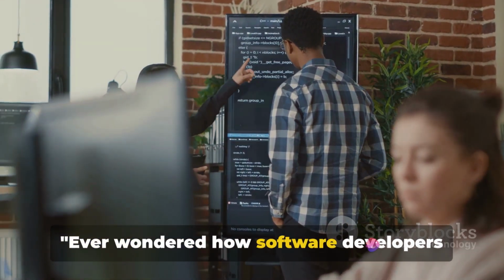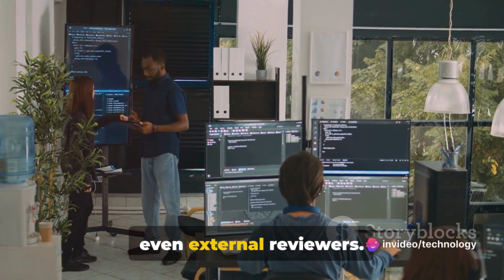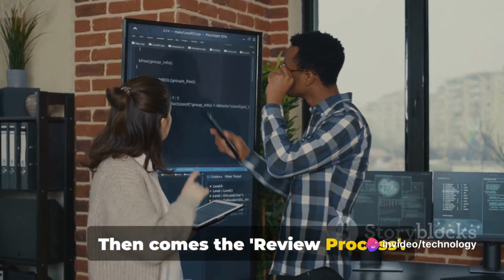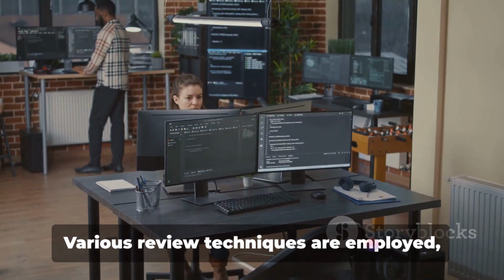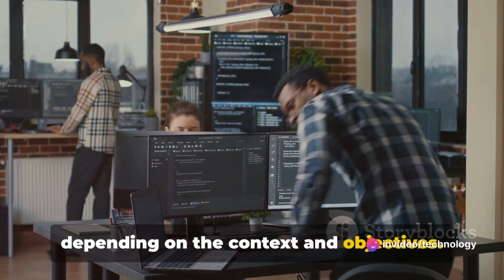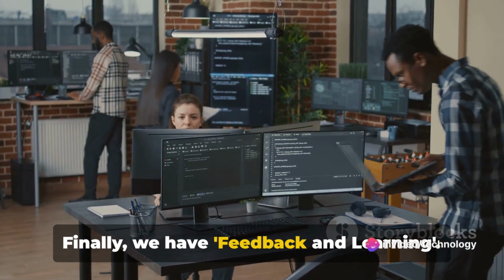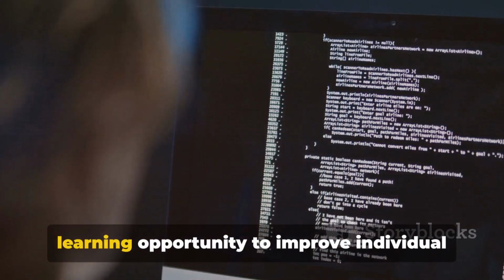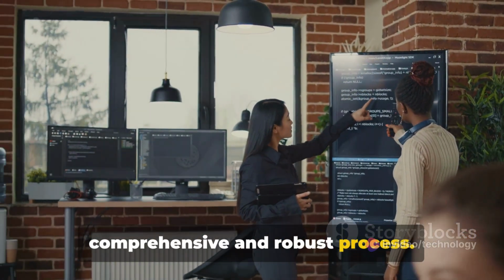Software Inspection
Software inspection, also known as software peer review or software walkthrough, is a systematic examination of software artifacts (such as requirements specifications, design documents, source code, or test plans) by a team of individuals with the aim of identifying defects, errors, and areas for improvement.

Here's an overview of the software inspection process:

Planning:

Define the scope, objectives, and participants of the inspection.
Identify the artifacts to be inspected and establish review criteria.
Schedule inspection meetings and allocate resources accordingly.
Preparation:

Distribute the artifacts to be inspected to the reviewers in advance.
Reviewers individually examine the artifacts, taking notes of any defects or issues they identify.
Optionally, use checklists or guidelines to ensure consistency and thoroughness in the review process.
Inspection Meeting:

Gather the reviewers for a formal inspection meeting, either in person or virtually.
The author of the artifact presents the material, providing context and explanations as needed.
Reviewers discuss their findings, raise questions, and propose potential improvements.
Facilitate constructive dialogue and collaboration among the reviewers while maintaining focus on the inspection objectives.
Recording Defects:

Record all identified defects, errors, and suggestions for improvement in a defect tracking system or inspection report.
Include details such as the nature of the defect, its location in the artifact, and any recommended corrective actions.
Resolution and Follow-Up:

The author addresses the identified defects and implements necessary changes to the artifact.
Reviewers verify that the corrections have been made satisfactorily and provide feedback if needed.
Conduct follow-up inspections if significant changes have been made to the artifact.
Closure:

Once all identified defects have been addressed and the artifact meets the specified quality criteria, formally close the inspection process.
Archive inspection records and reports for future reference and audit purposes.
Software inspection offers several benefits, including:

Early detection and correction of defects, leading to improved software quality and reliability.
Knowledge sharing and skill development among team members.
Reduced rework and maintenance costs by identifying issues early in the development lifecycle.
Improved overall project communication and collaboration.
By incorporating software inspection into the development process, teams can enhance the quality of their software products and streamline their development workflows.